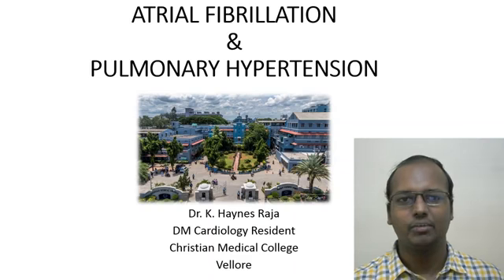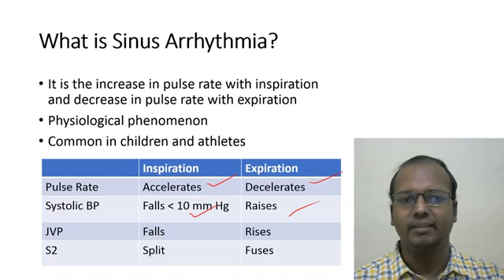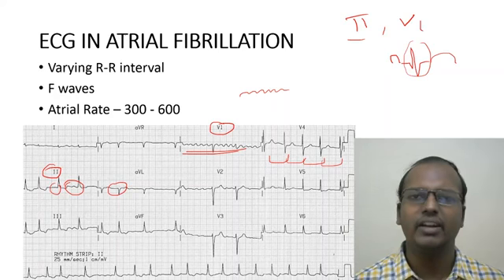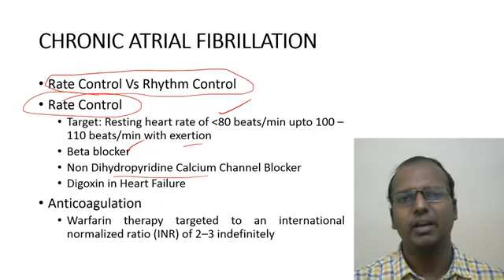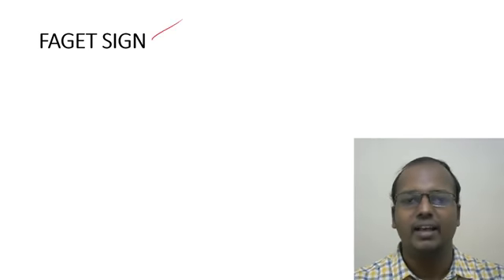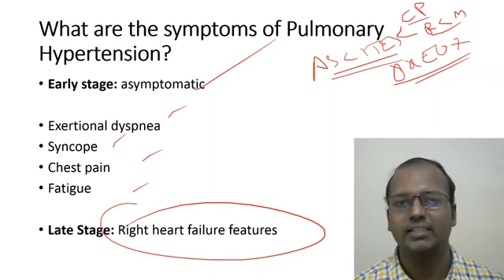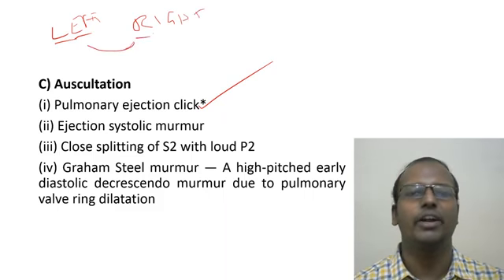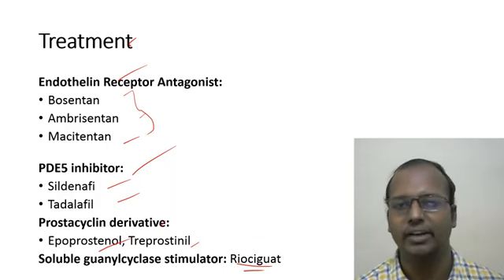Atrial Fibrillation Pulmonary Hypertension